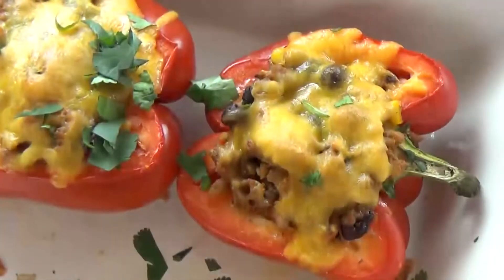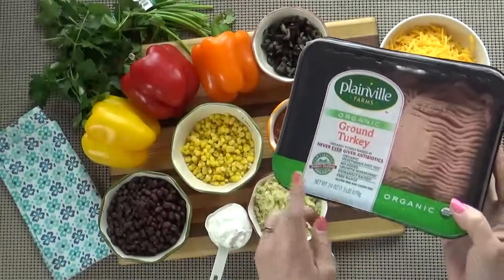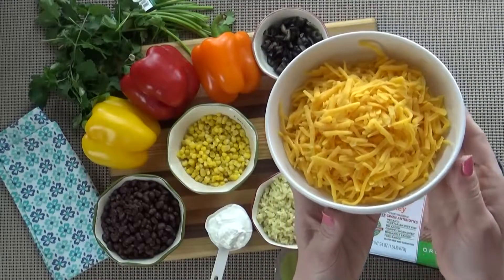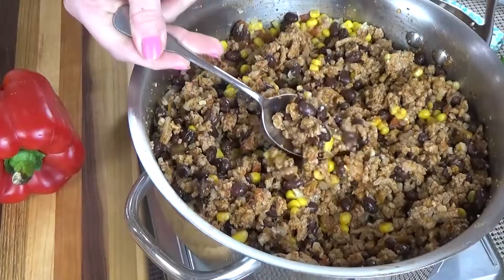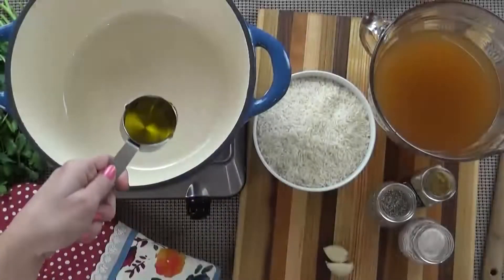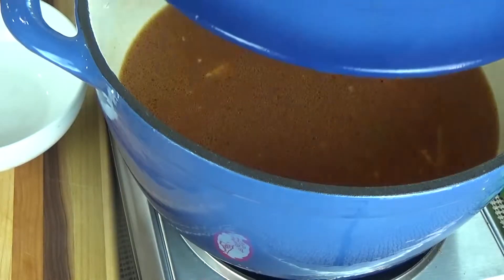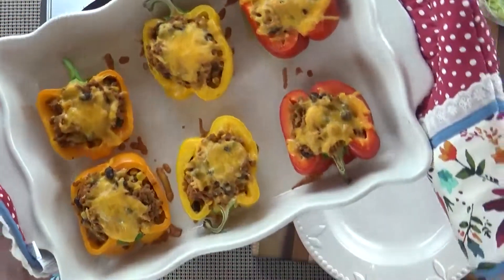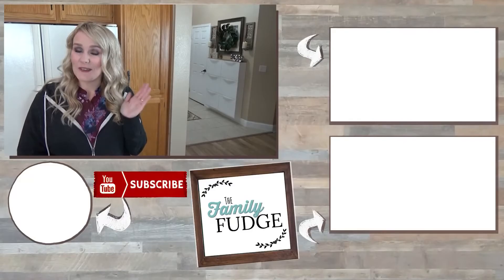20180124_Delicious TACO STYLE Stuffed Peppers & Easy Spanish Rice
Thanks Family Fudge!